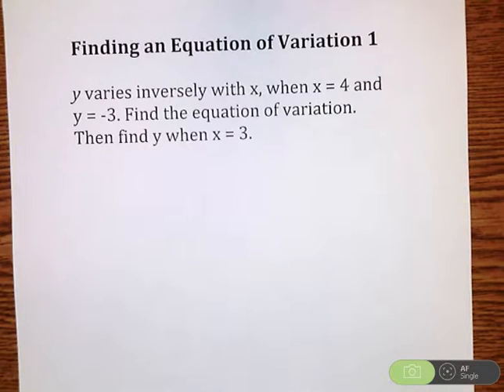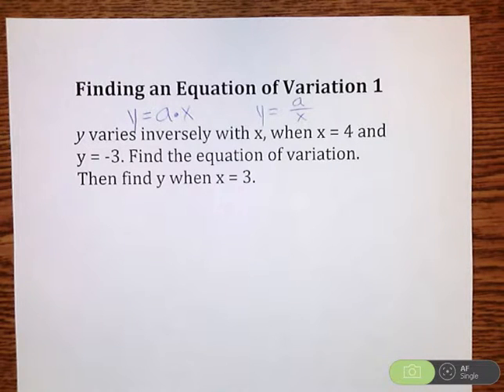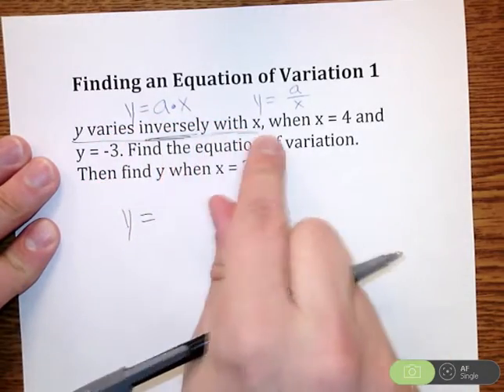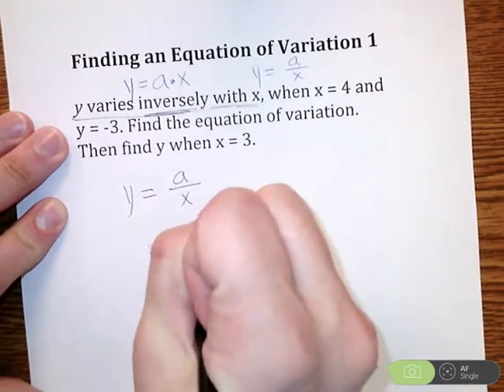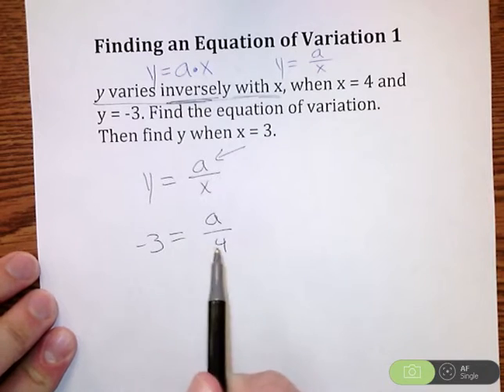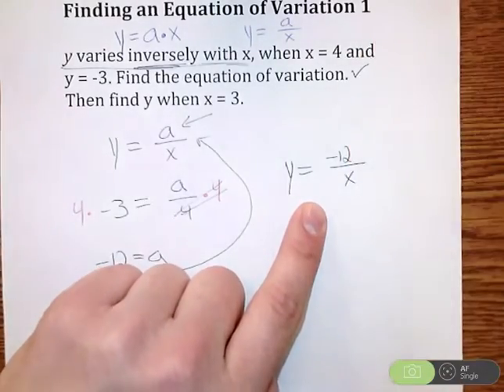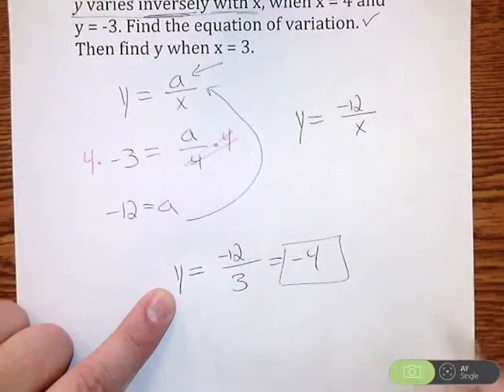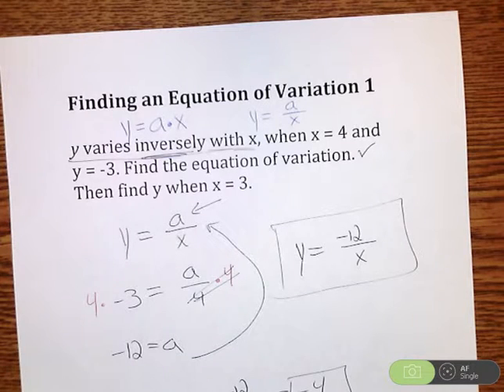Finding an Equation of Variation 1